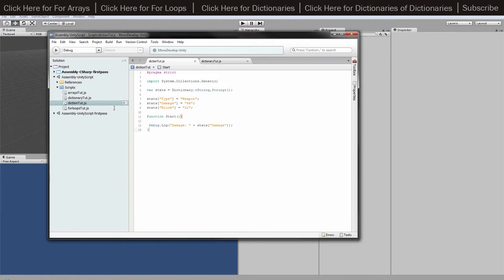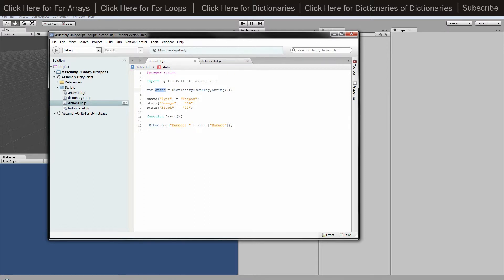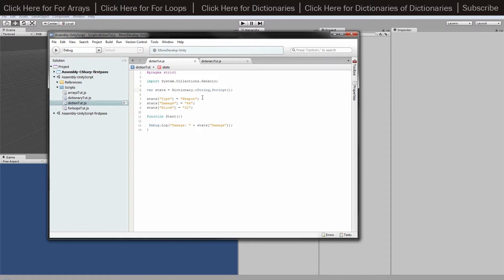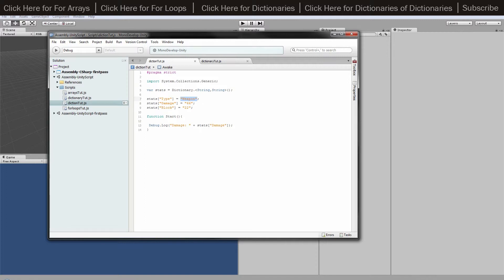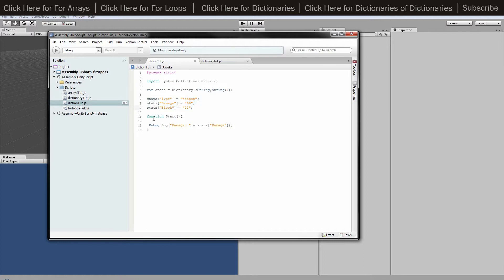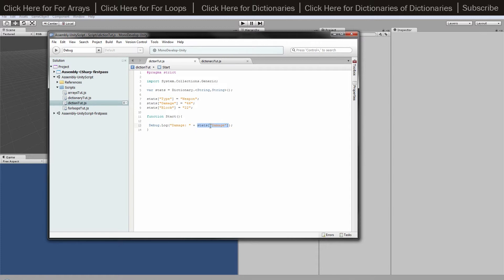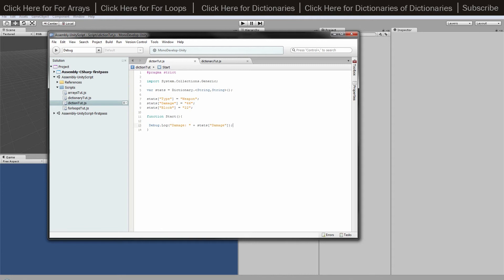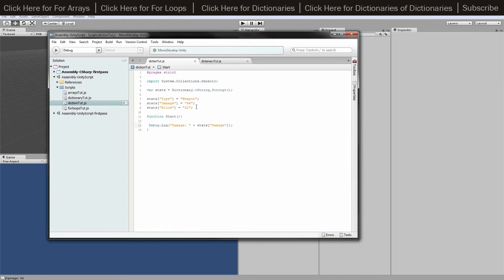Unity Tutorial: Dictionaries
Unity tutorial on making a game. Dictionaries are used to store more data than lists and arrays. A dictionary can store data for objects like weapons stats and equipment.

You can access each part of the dictionary by using .Key for the first variable and .Value for the second.